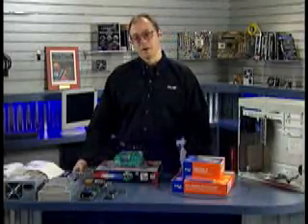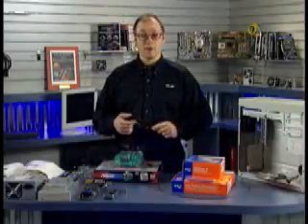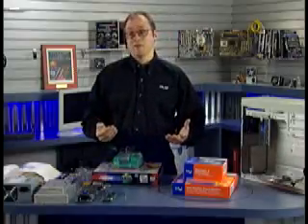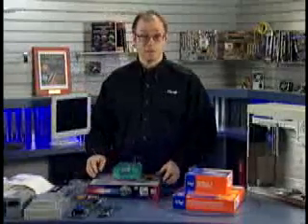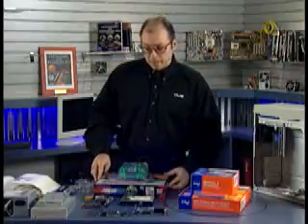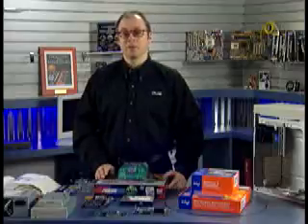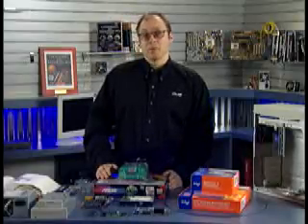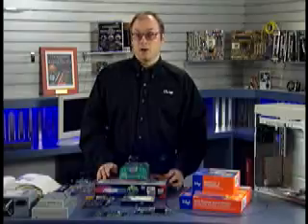When To Upgrade